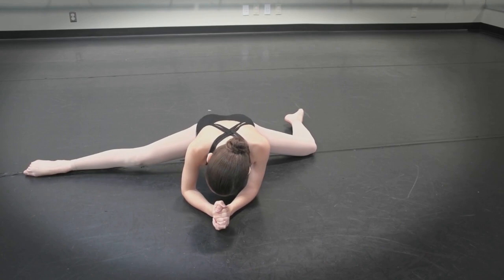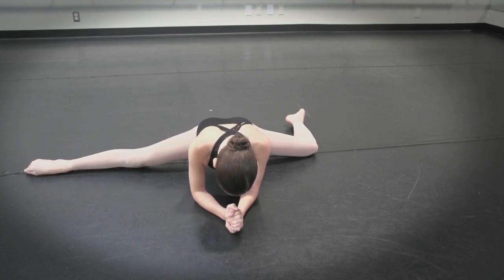Middle Splits Preparation For Acro Dance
Learn how to create clean and flawless tricks every time with "The Essential Framework For A Successful Acro Dance Program” FREE Masterclass!